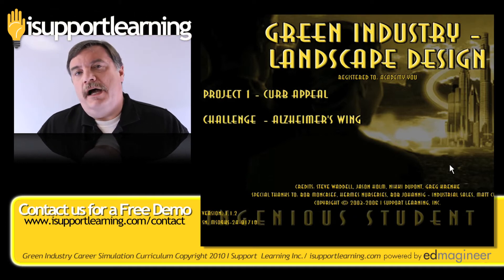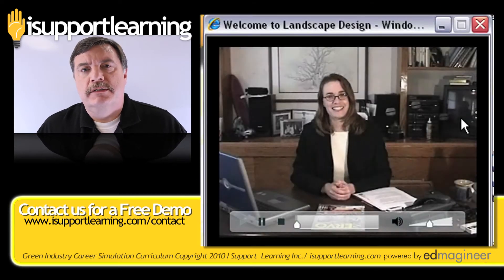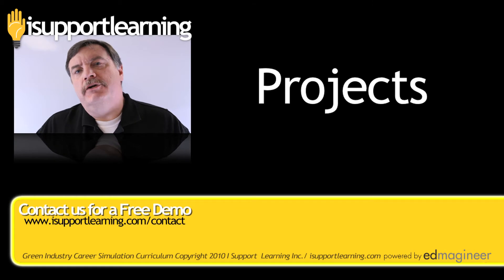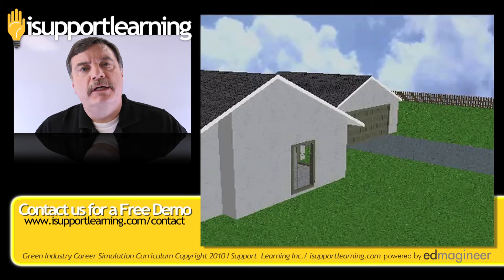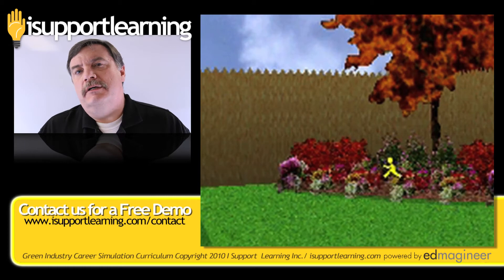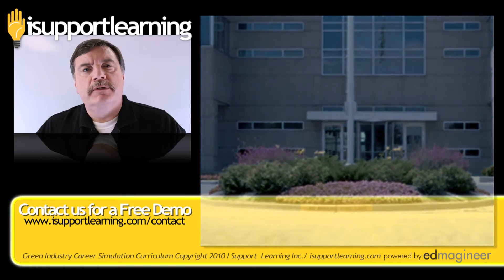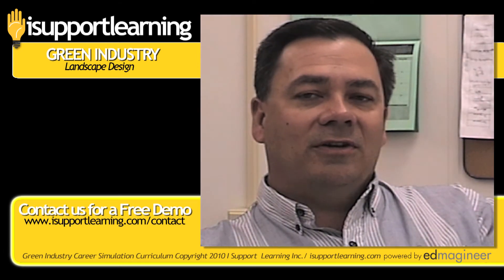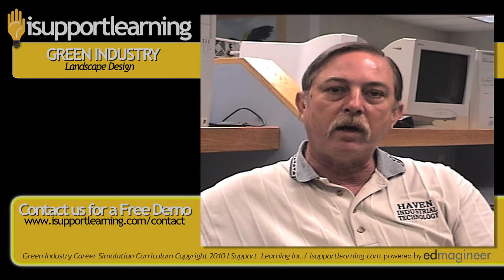Green Industry and Landscape Design Curriculum Video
What if you could make and design an eco-friendly landscape improvement that helps add value to the area surrounding it? With this teaching curriculum, you could see what is would be like to have a career in Green Industry and Landscape Design, all inside educational career programs in a technology class. Covering major career clusters making it easy for technology teachers and learning, this Green Industry career course has students creating landscape designs for customers and target audiences.
Edmagineer creates career programs and simulations that adhere to national STEM standards and fulfill several recognized career clusters. Concentrating on Career and Technology Education, they deliver modern, engaging tools and best practices to engage the digital natives in the classroom, using technology and story-focused tools to drive the student to embrace learning. To learn more about the teaching curriculums offered and look over digital versions of the lesson plans, today.